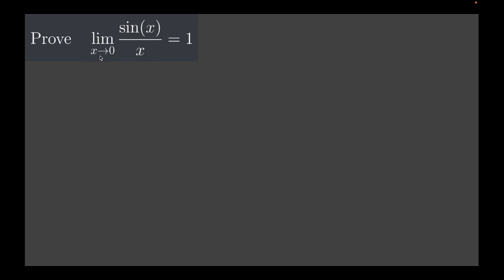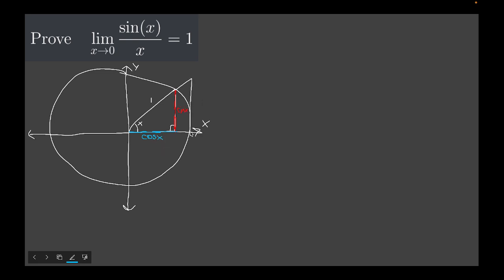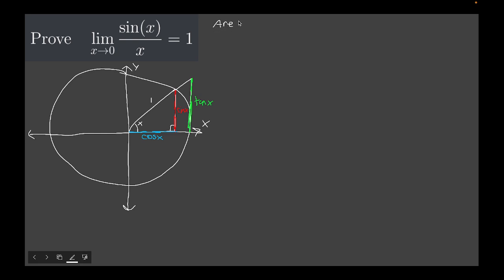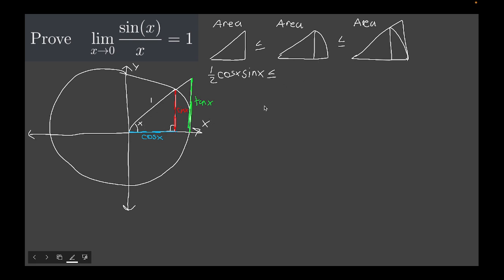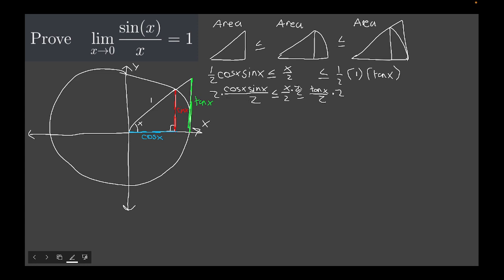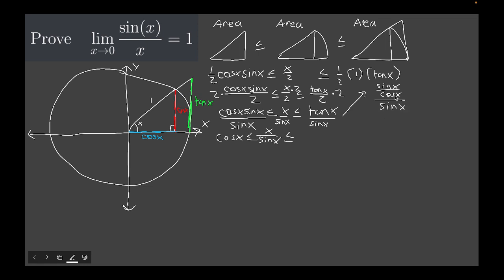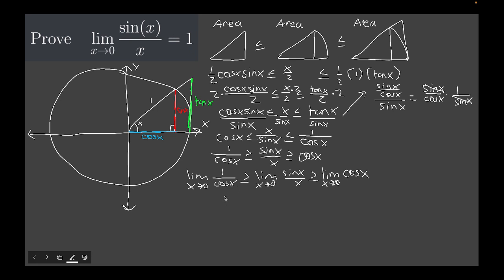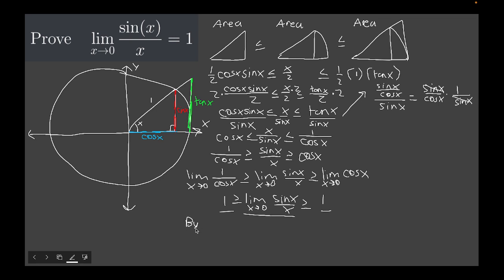limit of sinx/x as x approaches 0 is 1 (Proof)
Hello everyone! I hope you learned something new or found this interesting! Have a good day!
THANKS!